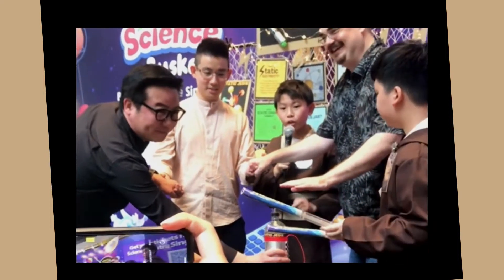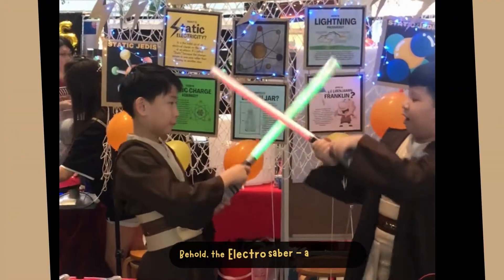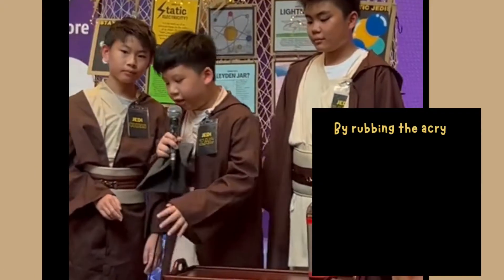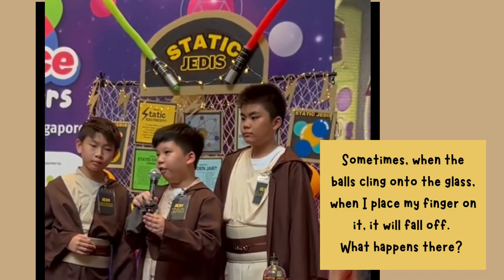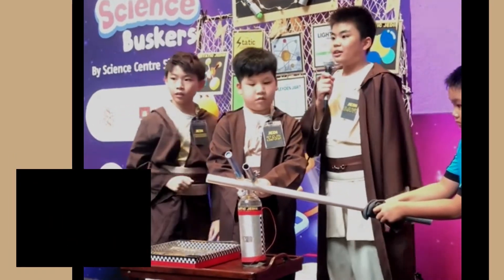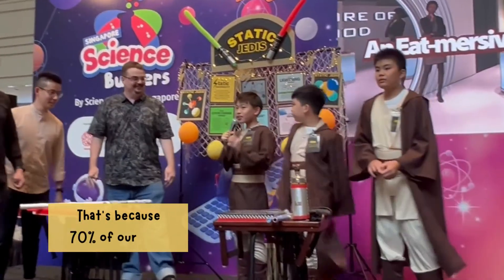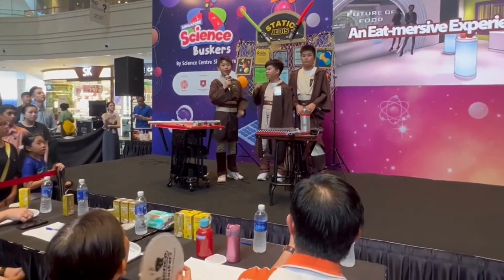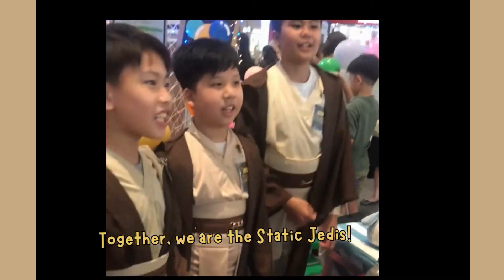SINGAPORE SCIENCE BUSKERS 2023 : 1st Runner Up, ACS (Primary)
Our sincere thanks to Family, Friends and Teachers from ACS(Primary) who came to support us in this competition. Your support means the world to us!

Static Jedis is one of the 2 finalists from ACS(Primary). For the final judging round of this competition, the team presented 3 experiments showcasing the invisible force of static electricity.

Please note :
No one was harmed/injured in conducting these experiments. Nevertheless, risk assessment ought to be done before attempting experiments related to static electricity. Do Exercise caution while dealing with the Leyden jar. No children should attempt it without supervision.

BE SAFE & HAVE FUN exploring science!